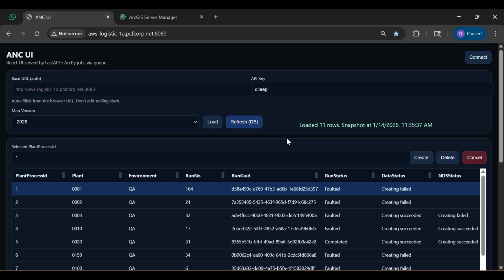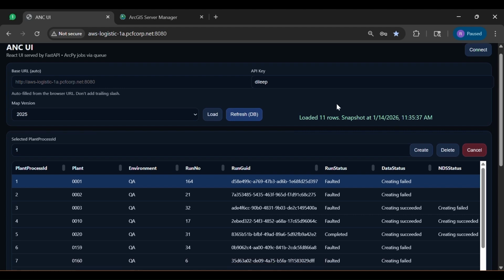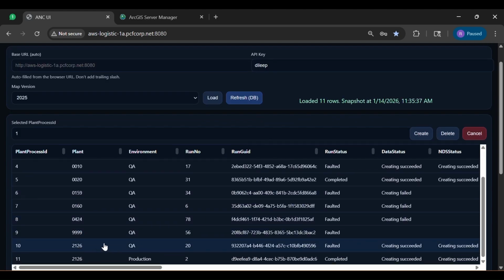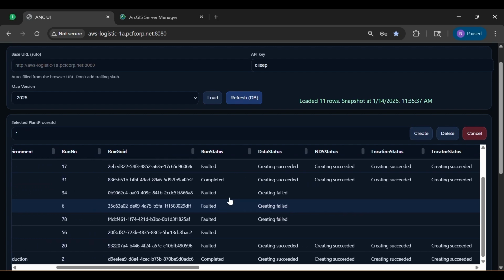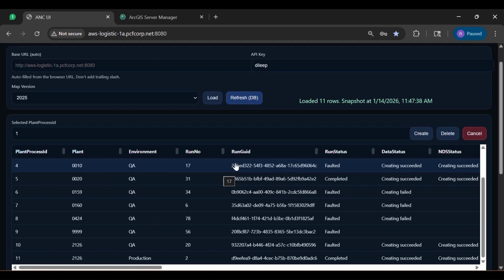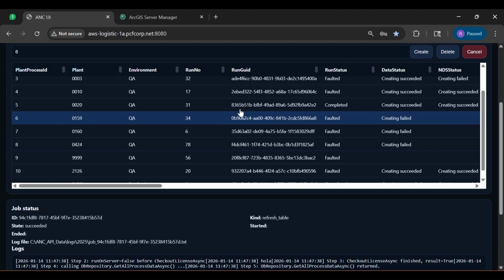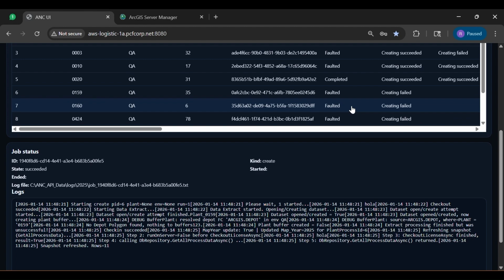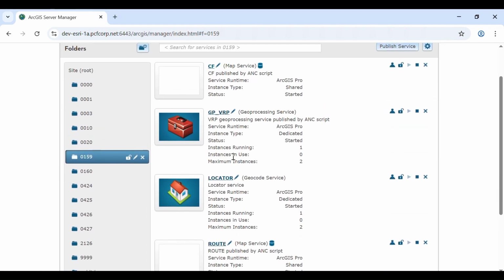Route Optimization Solution powered by Hanelytics